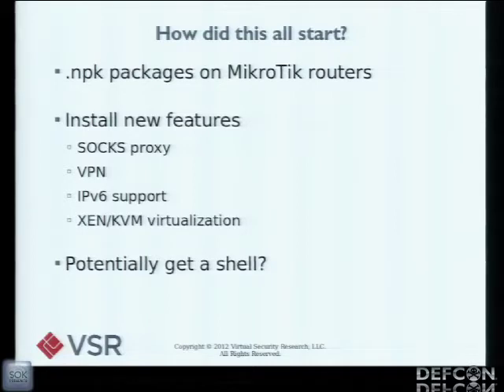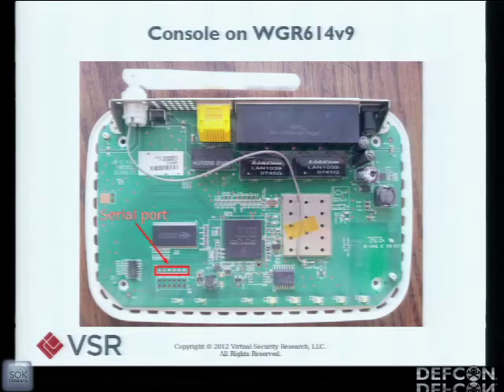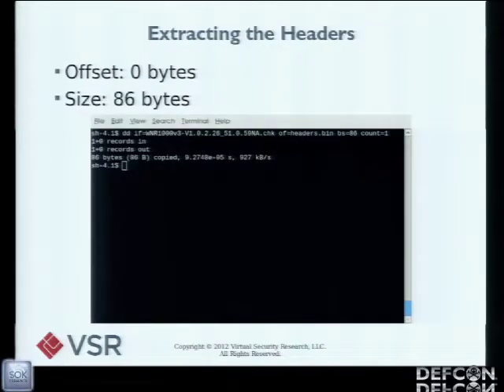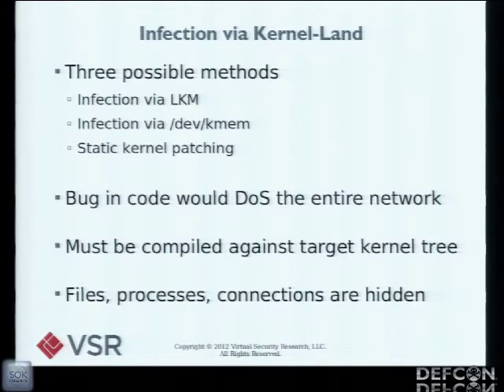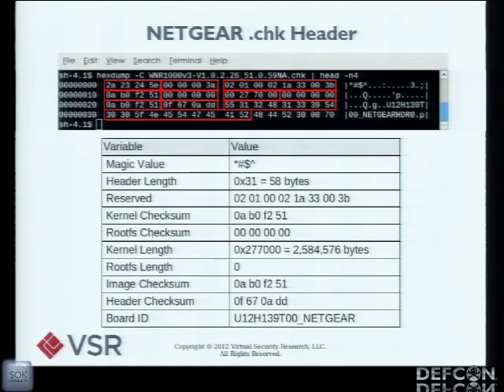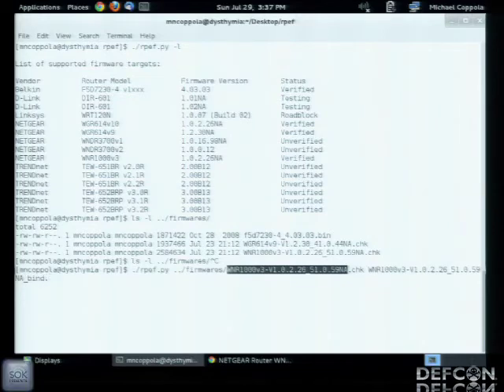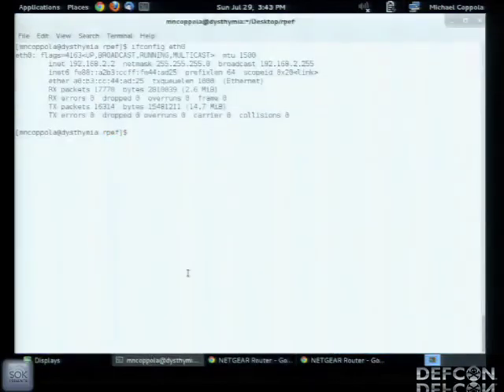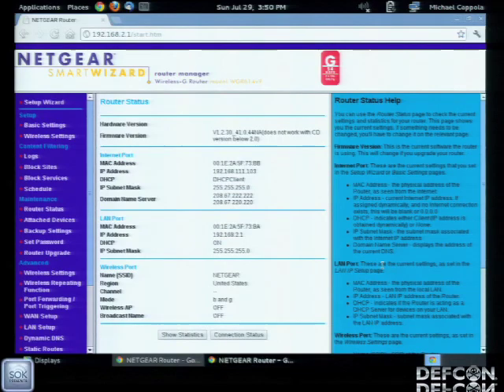DEF CON 20 Hacking Conference Presentation By Michael Coppola Owning the Network Adventures in Rout